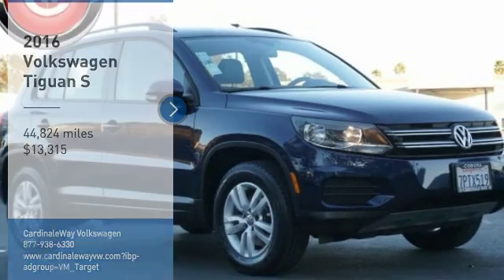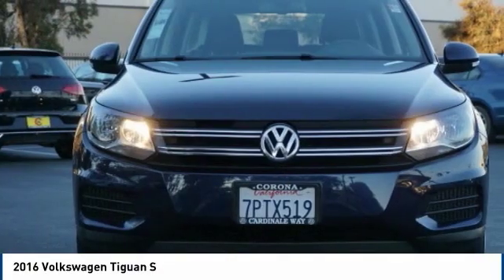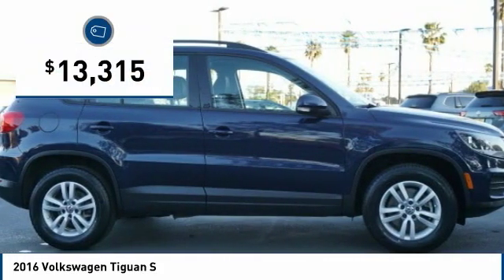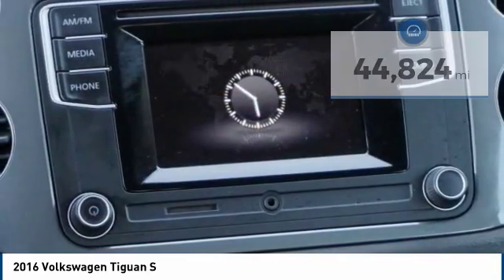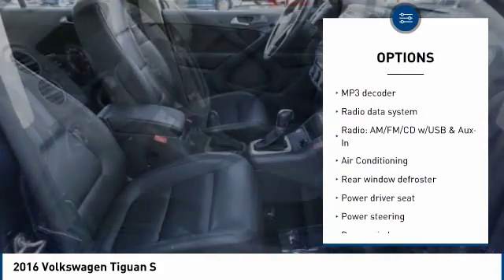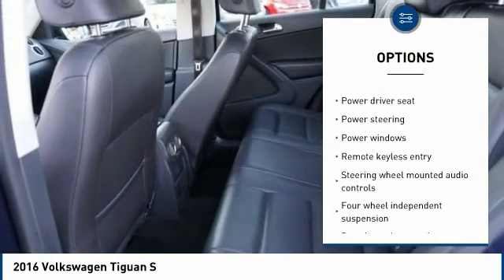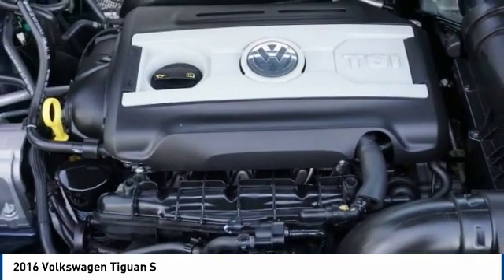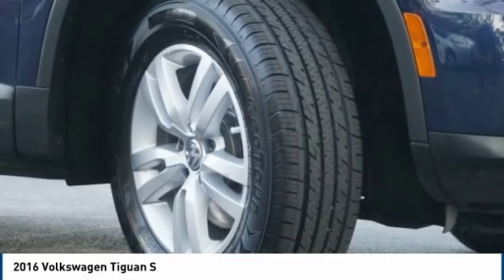2016 Volkswagen Tiguan 2016 Volkswagen Tiguan S FOR SALE in Corona, CA VP3477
CardinaleWay Volkswagen
2603 Wardlow Road

New Price! CARFAX One-Owner. Certified. 2016 Volkswagen Tiguan S   CERTIFIED   FWD 6-Speed Automatic with Tiptronic 2.0L 4-Cylinder Turbocharged FULLY RECONDITIONED,      MANAGER SPECIAL      , ONE OWNER,   CERTIFIED  , BlueTooth, MP3 Capable, Tiguan S   CERTIFIED  .  Inland Empire, Corona, Riverside, Ontario, San Bernardino, Chio, Chino Hills, Norco, Orange County, Yorba Linda 92882. Recent Arrival! 21/26 City/Highway MPG  Volkswagen Certified Pre-Owned 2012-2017 Model Years Details:      Limited Warranty: 24 Month/24,000 Mile beginning on the new certified purchase date or expiration of new car warranty expires (whichever occurs later)     Vehicle History     Warranty Deductible:  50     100  Point Inspection     Roadside Assistance     2 Years of 24-Hr Roadside Asst. Transferability See Dealer for Details   Experience the CardinaleWay difference. We develop outstanding relationships were everybody wins. Prices do not include dealer installed accessories.  Vehicle price and availability are subject to change without notice.